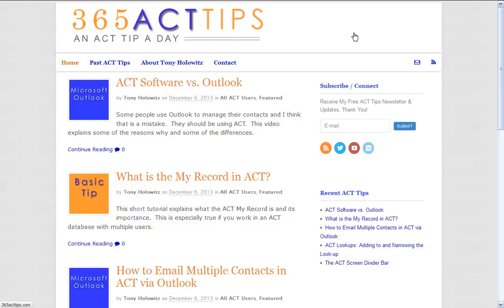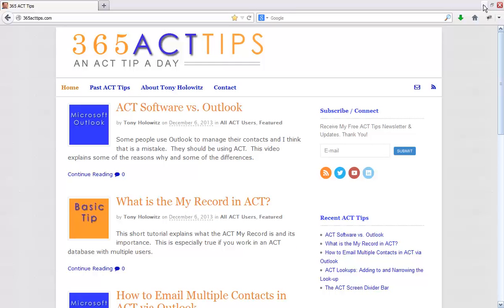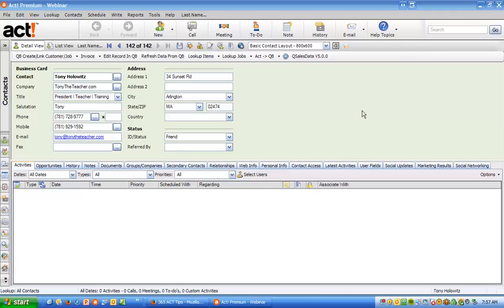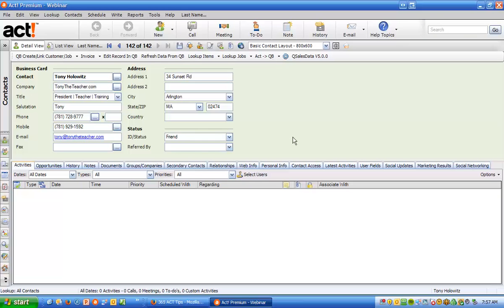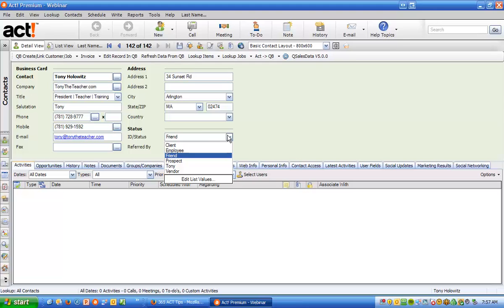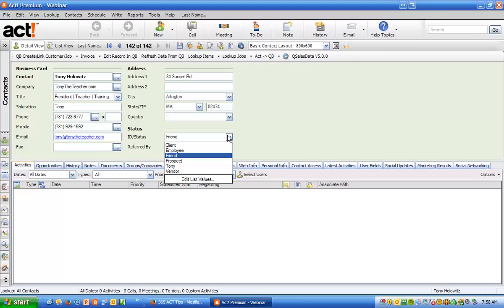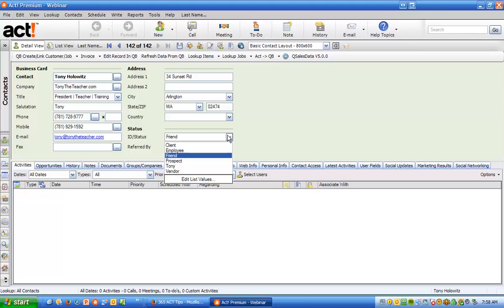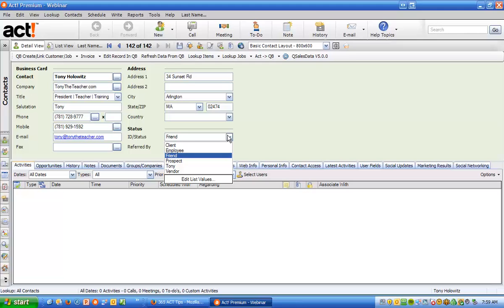Act's Most Important Field: The ID Status Field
In his discussion on the crucial elements of Act CRM, Tony Holowitz emphasizes the importance of the ID Status field, which he deems essential for efficient management and functionality within the software. This field allows users to categorize their contacts into distinct groups such as clients, employees, friends or family, prospects, and vendors, with the possibility of personalized identifiers for unique circumstances.

Tony explains that by consistently filling out the ID Status for each contact, users can streamline their interaction with the database. The design of the ID Status field is strategic, as each category can be quickly entered by typing the first letter of its corresponding label, making it both user-friendly and efficient.

He also discusses the practical implications of having well-defined categories. For instance, it enables rapid lookups of all contacts under a particular status, such as all prospects or clients, which is critical for targeted communications and managing relationships.

The ID Status field also accommodates personalized entries which can be crucial in environments with multiple users. This feature allows individuals to mark entries with identifiers specific to them, such as their doctor or lawyer, without disrupting the overall database organization. This adaptability makes the ID Status field a powerful tool for customization and personalization within Act CRM.

Tony concludes by stressing that these organizational practices are not just technical requirements but are crucial for leveraging Act CRM effectively to enhance business operations and personal efficiency. He encourages users to maintain discipline in utilizing the ID Status field to maximize their return from the CRM system.

Key Points:
- **ID Status Field Importance**: Critical for organizing contacts within Act CRM, facilitating quick and efficient data retrieval.
- **Efficiency in Categorization**: Enables rapid access to grouped contacts, essential for effective communication and management.
- **User-friendly Design**: Each status can be entered with a single keystroke, streamlining data entry processes.
- **Customization Options**: Allows for personal identifiers to cater to individual needs within a multi-user environment.
- **Impact on Productivity**: Proper use of the ID Status field significantly enhances the productivity and functionality of Act CRM.